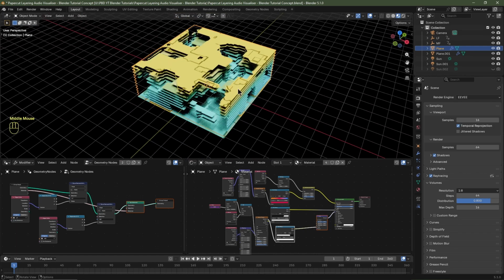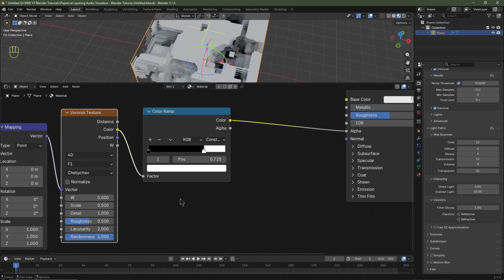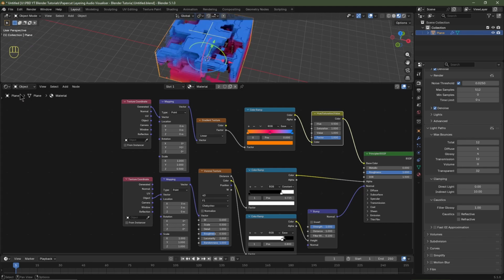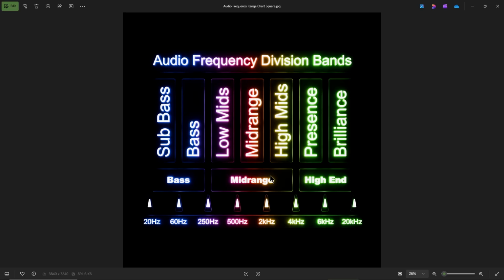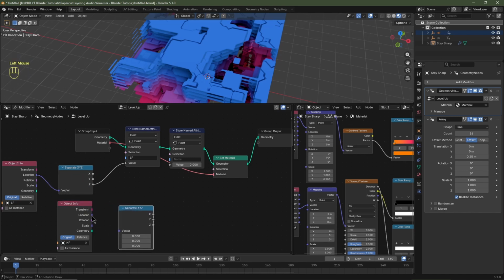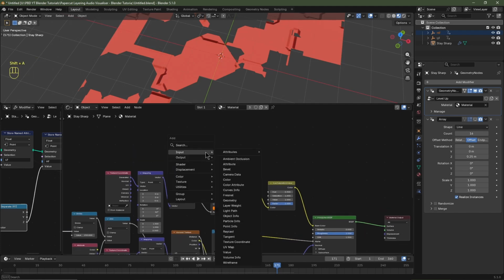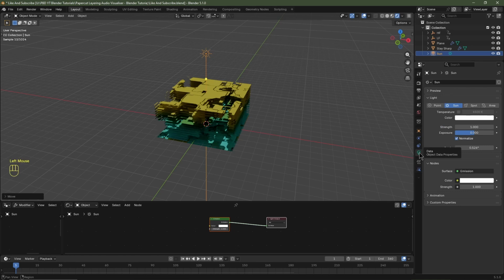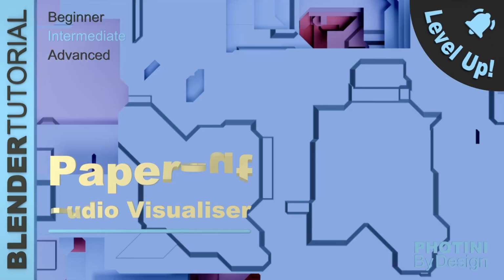Procedural Papercut Layering Audio Visualizer - Blender Tutorial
Hey folks, in this Blender Tutorial I will show you how to make a procedural papercut layered audio visualizer. This system uses an array modifier, geometry nodes to capture the audio data, and the shader editor where we use the audio data to drive the animation and to build the procedural transparent material.

0:00 Brief / Concept Overview
0:57 Scene Setup
2:05 Building The Material
5:38 Audio In Geo Nodes
11:05 Audio Data In Shader Editor
14:12 Second Material
15:36 Lights And Camera
17:28 Tweaks And Output Setting